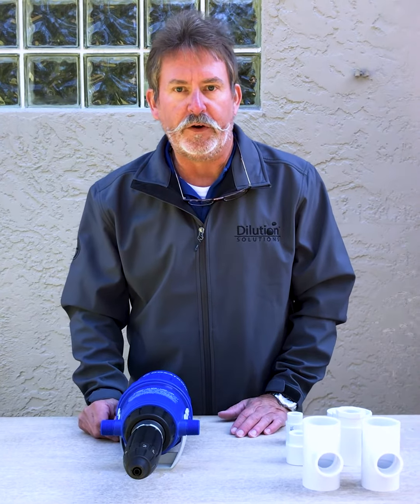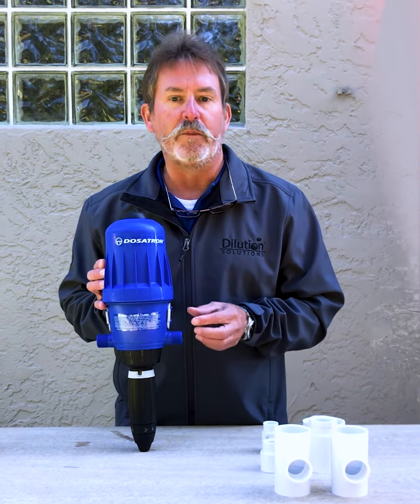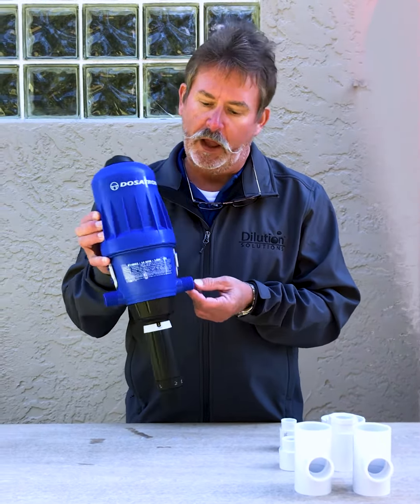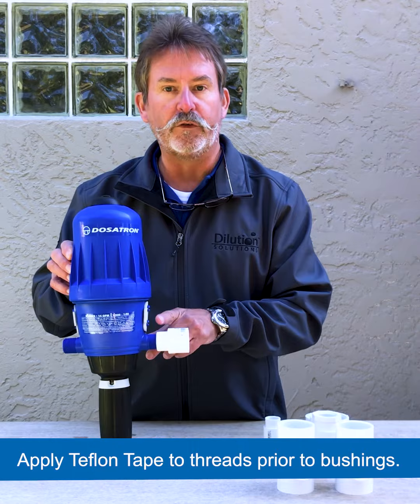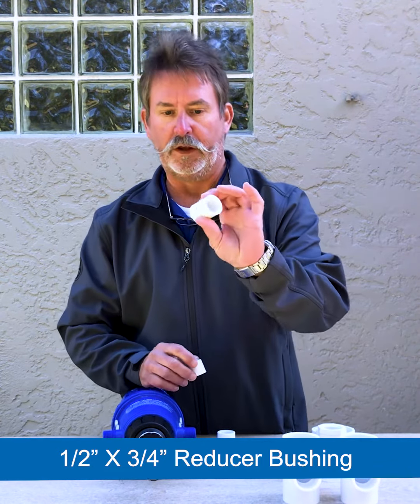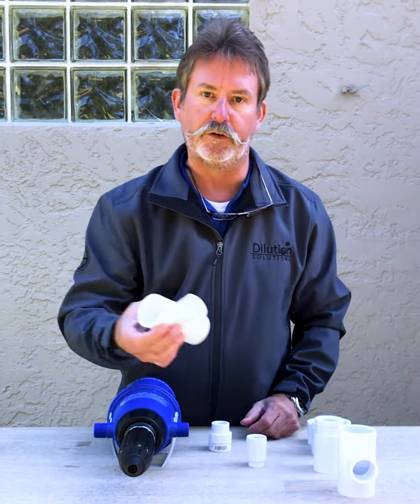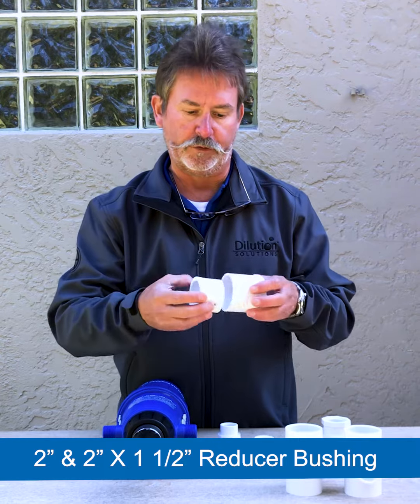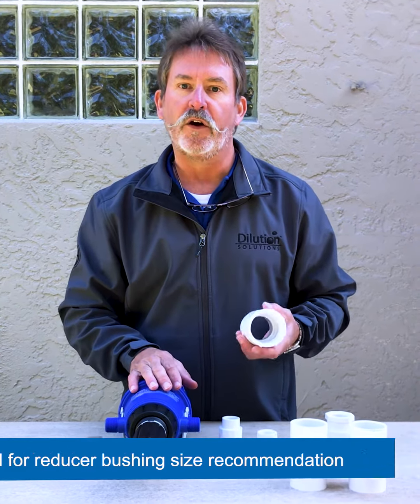Learn with Lee – Does Dosatron work with different pipe sizes?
Our Irrigation Rep, Lee provide a step-by-step guide on using reducer bushings with Dosatron. From selecting the right size to installing them correctly, we leave no stone unturned. We'll share tips and tricks to ensure that your Dosatron system works flawlessly with different pipe sizes, eliminating any guesswork.

He'll showcase real-life scenarios where Dosatron adaptability with reducer bushings shines. Whether you're a commercial grower, a hydroponics enthusiast, or a DIY gardener, you'll find practical examples that resonate with your specific needs.
Dosatron versatility knows no bounds, and we're here to prove it.

Join us in unlocking the potential of Dosatron with reducer bushings, and witness the magic of seamless nutrient delivery. With Dosatron, you'll enjoy precision, convenience, and reliability like never before. Watch now and embark on a journey of Dosatron adaptability! 🌱🔧
Have questions?